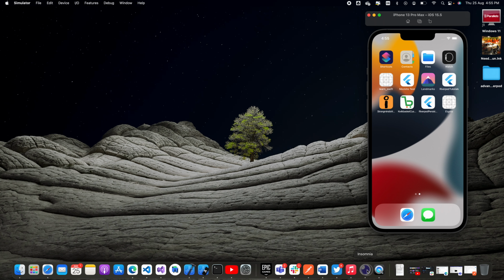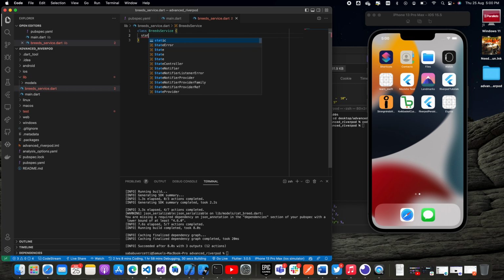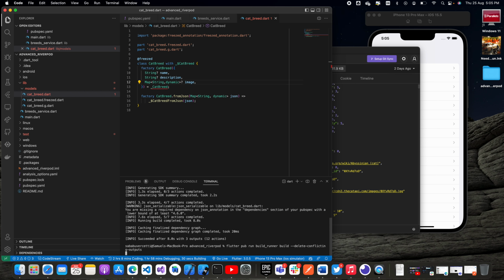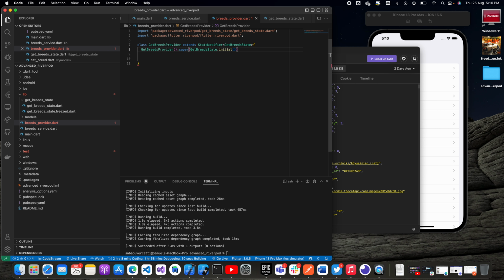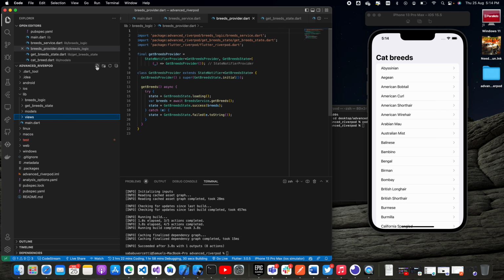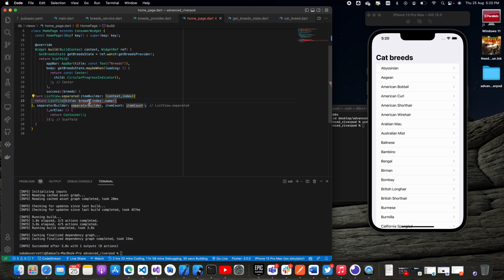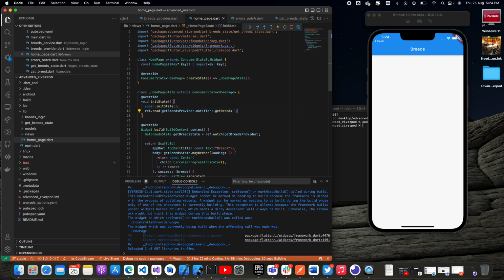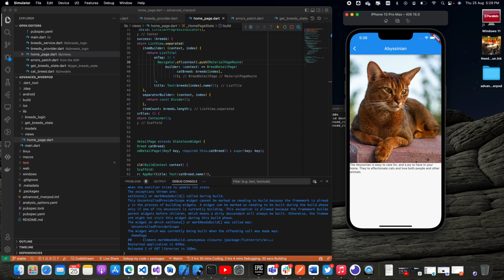Performing Get requests in Flutter With Riverpod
Hello Guys, I hope you enjoy this video.